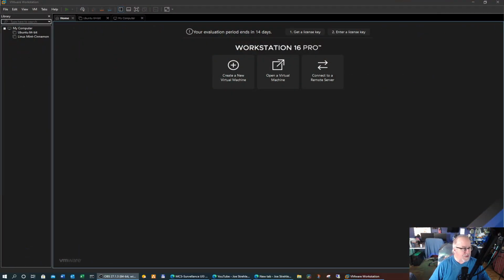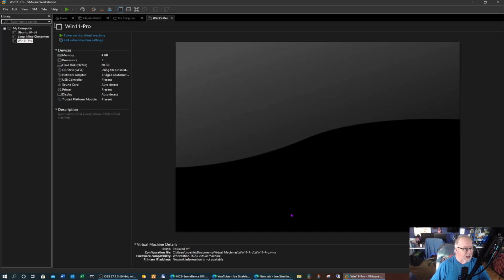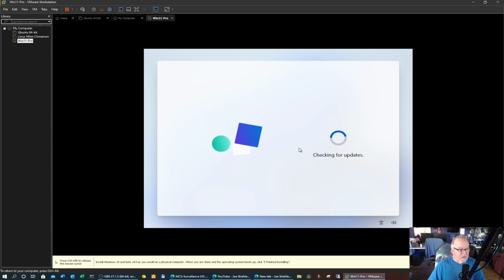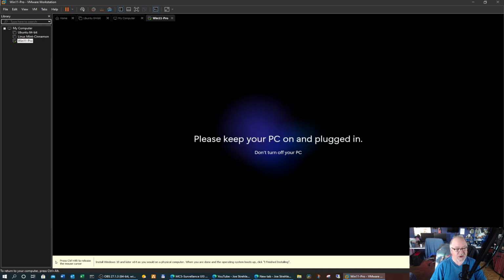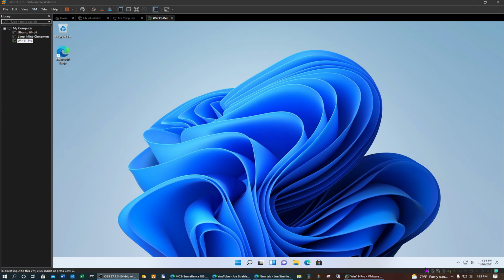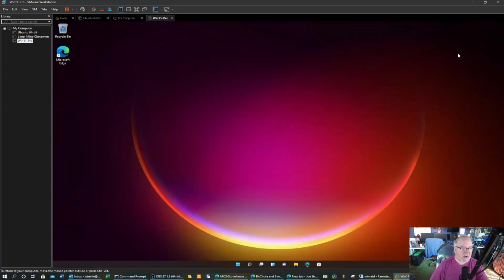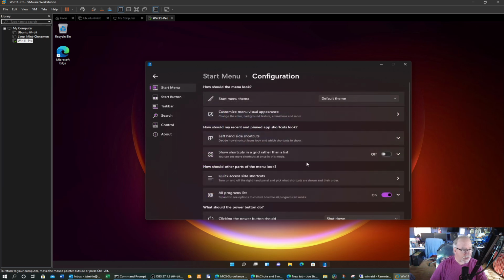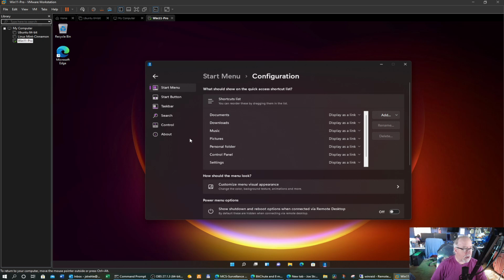Windows 11 virtualized on VMWare Workstation